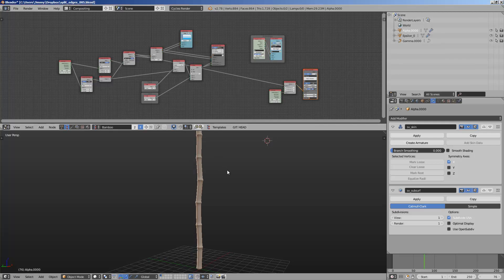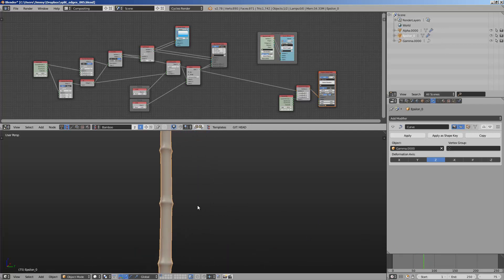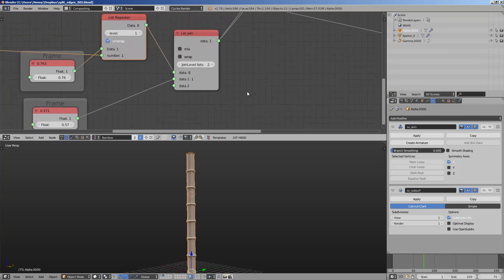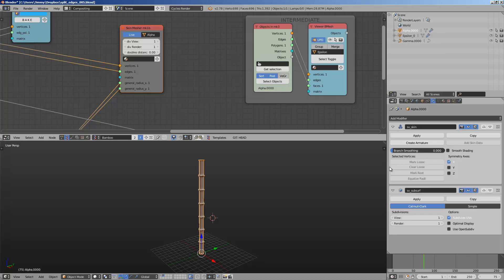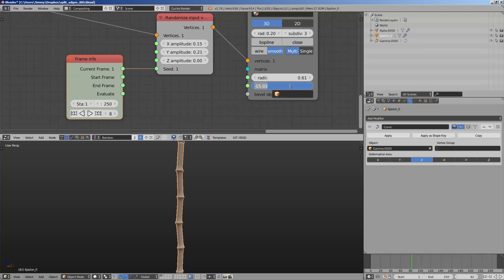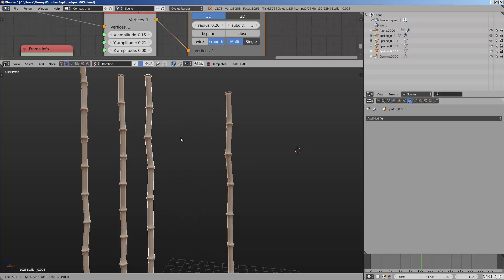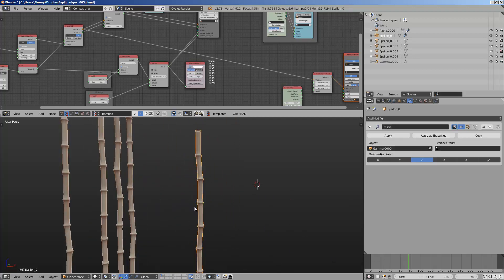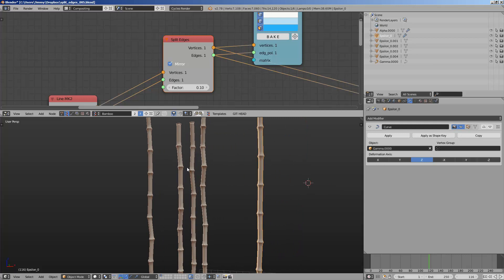BS / SV Procedural Bamboo (LIVENODING 696)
In this video, I am sharing a node tree breakdown of Procedural Bamboo generator using Sverchok Add-On in Blender.